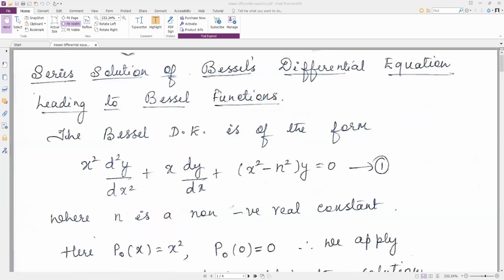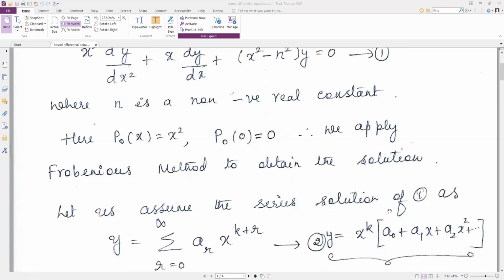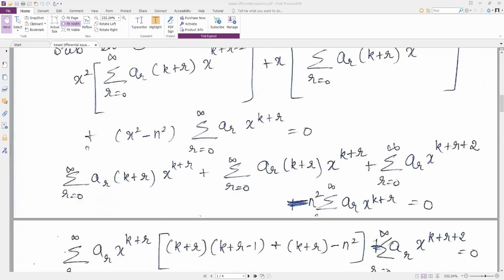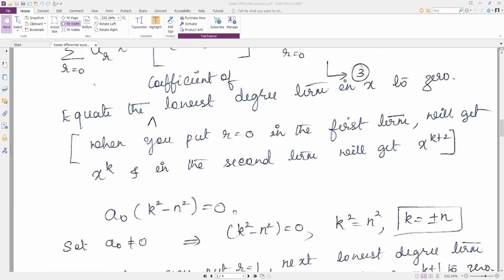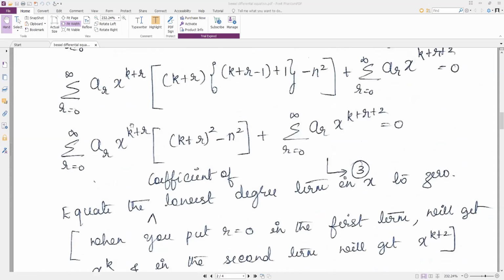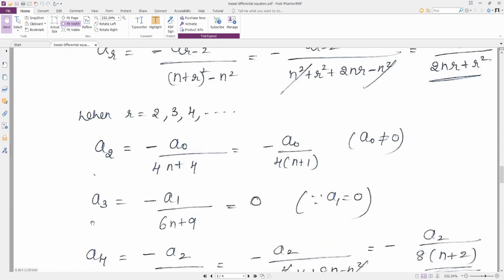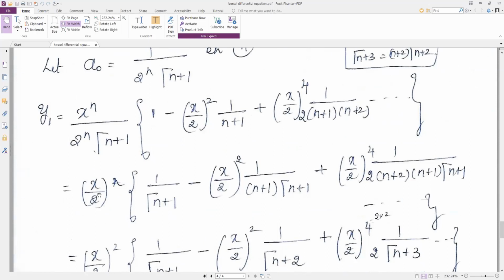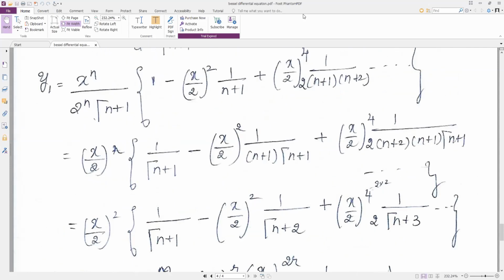Module4-Power series solution-Bessel D.E.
Bessel differential equation leads to Bessel function